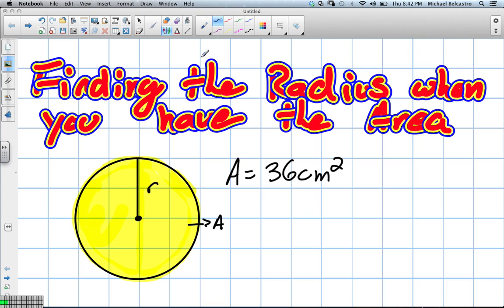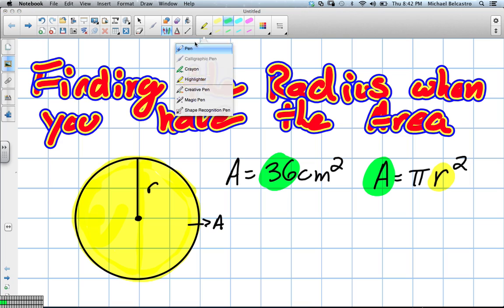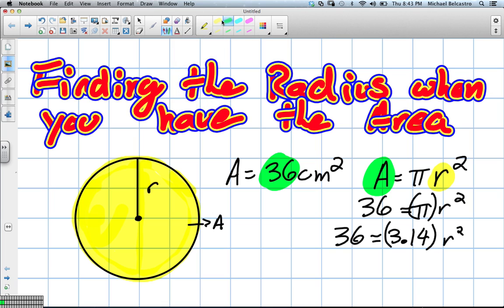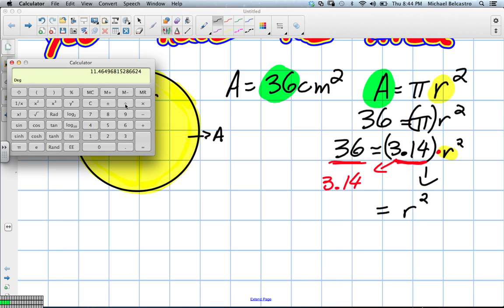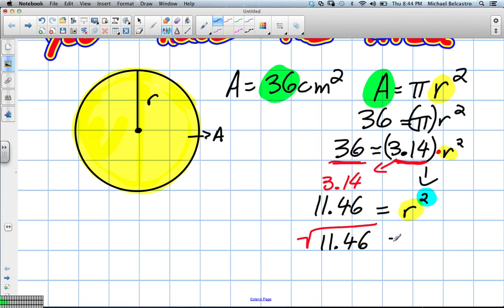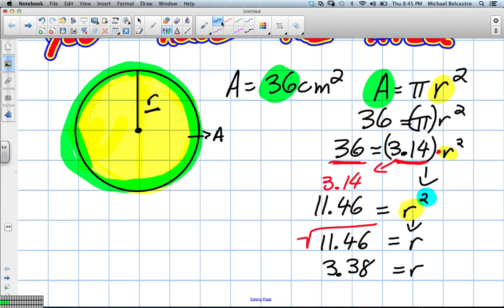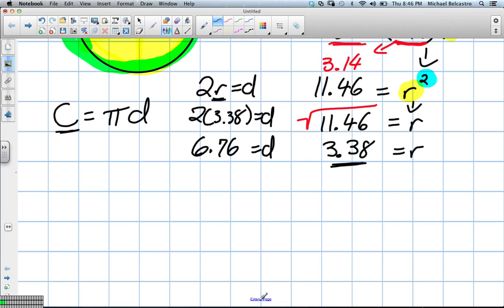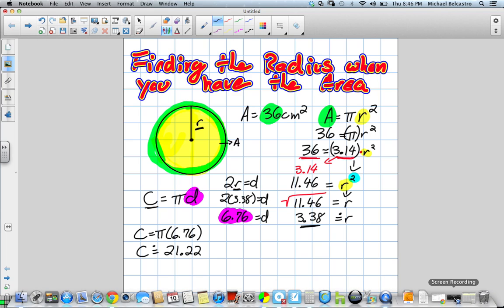Finding Radius of a Circle when you have the Area (Grade 9 Applied Lesson 8.1)